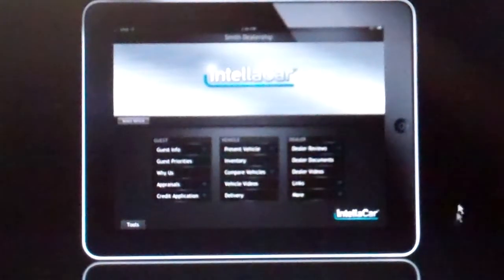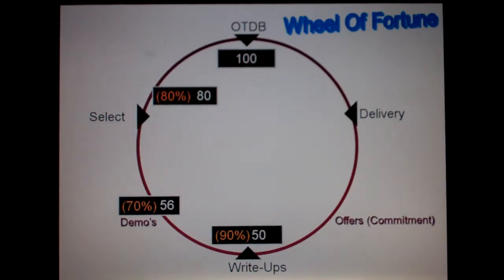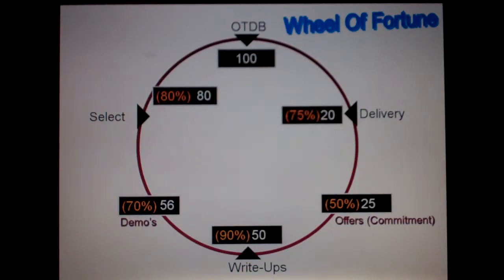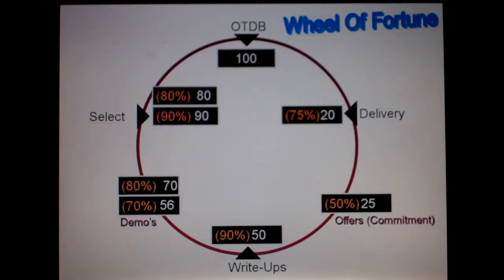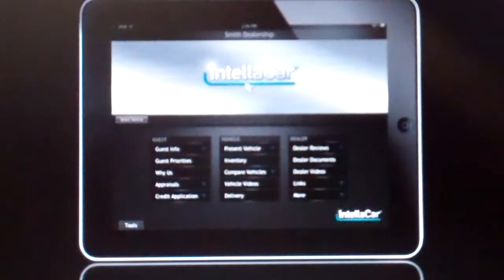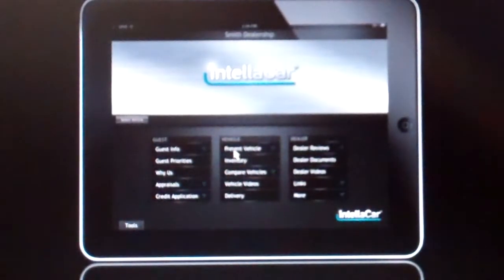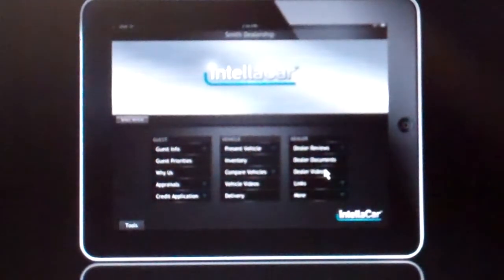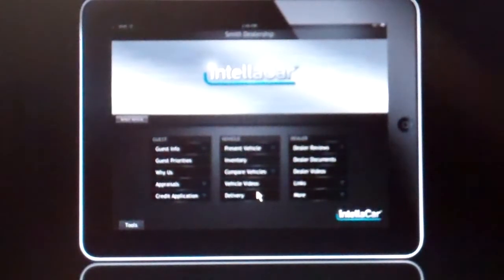IntellaCar Training In store